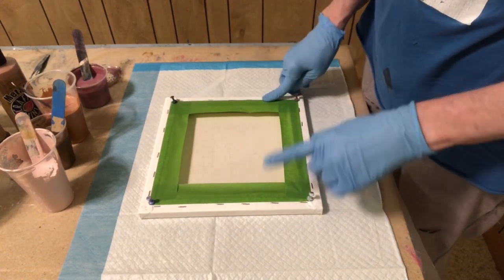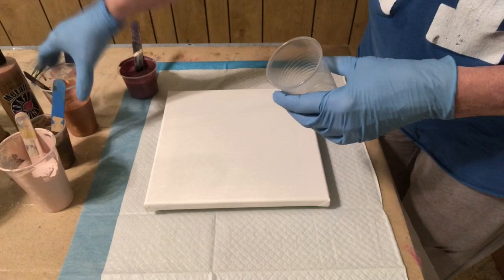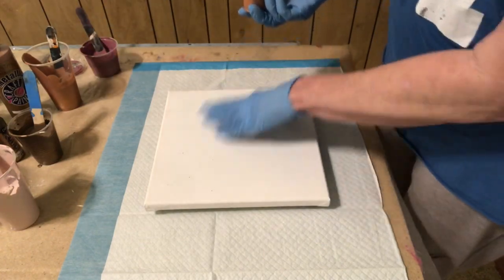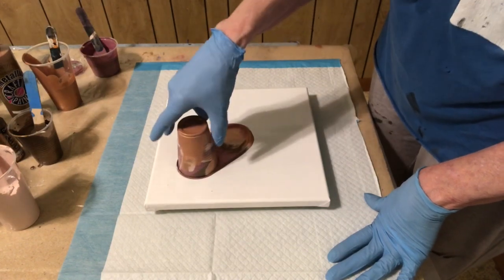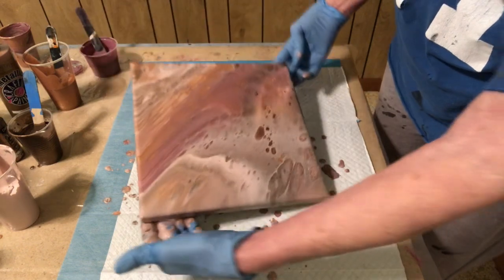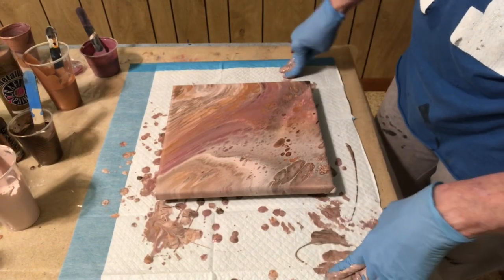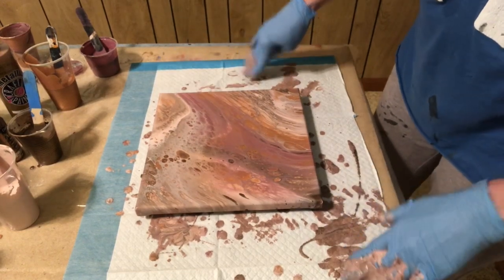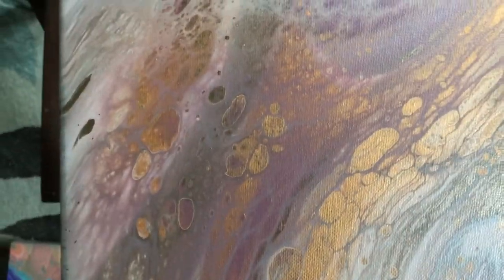Layered Flip Cup With Bronze Metallic Acrylic Pour Painting Fluid Art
I was testing some colors out here and used Espresso for contrast.
I think I said Gold when I was showing the dried paintings but it was Bronze. My first time to use Anita's Bronze.
Colors: Anita's Bronze, DecoArt Espresso,  Burnt Sienna/not Raw/ lightened with white, and a Color I mixed using Burnt Sienna mixed with a little magenta, and some silver and some white.
Paint Mix; 1 part paint/2 parts Floetrol/distilled water to thin or as stated in video.